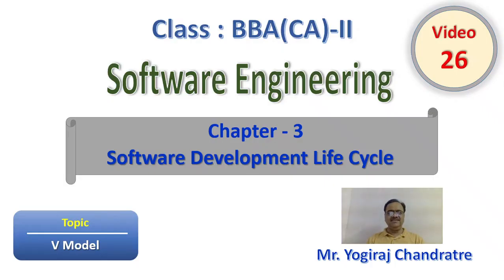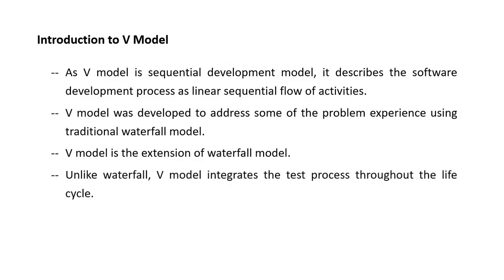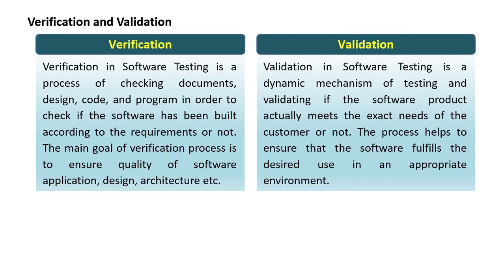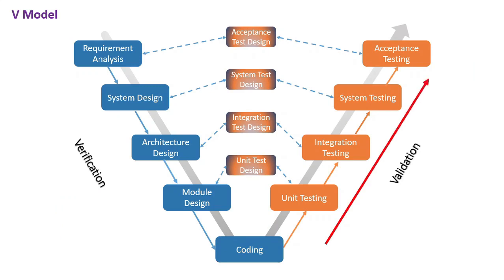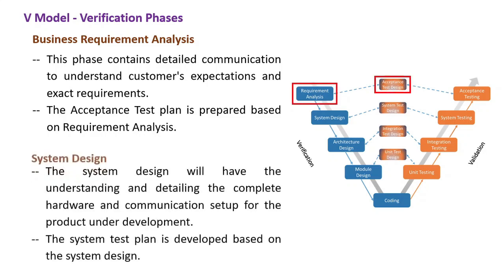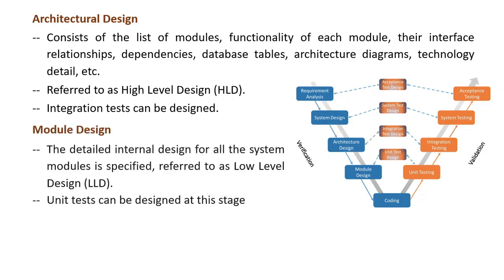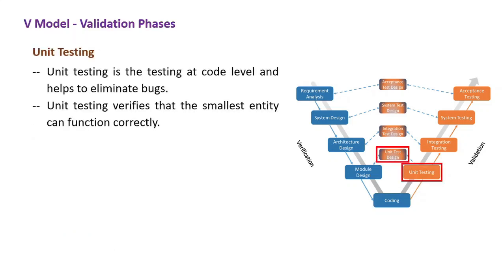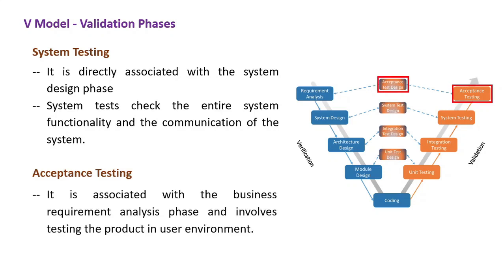V Model | SDLC V Model | Software Engineering | BBA(CA) | BCA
Class - BBA(CA) - II
Subject - Software Engineering
Topic - V Model
This video is also useful to BCS, BSc (Computer) and BCA students.

There are two important categories for SDLC model.
The first category is Sequential Development Model. Waterfall model and V model are the examples of it. The second category is Incremental / Iterative Development Model. Incremental, spiral and agile models are the examples of it.
V model comes under sequential development model. So, as we know, it describes the software development process as linear sequential flow of activities. V model was developed to address some of the problem experience using traditional waterfall model.
V-Model provides means of testing of software at each stage in reverse manner. At every stage, test plans and test cases are created to verify and validate the product according to the requirement of that stage.